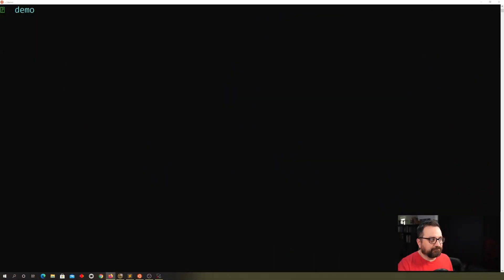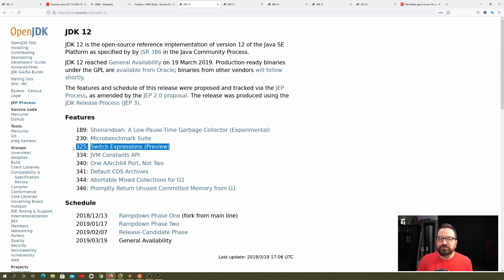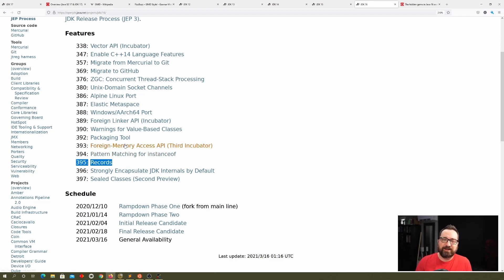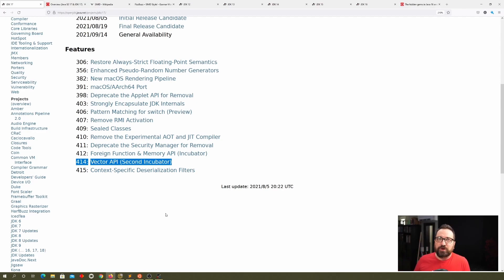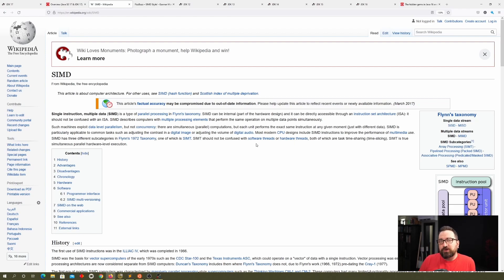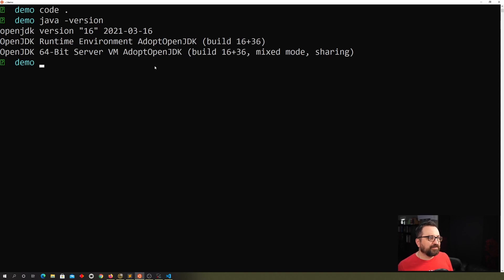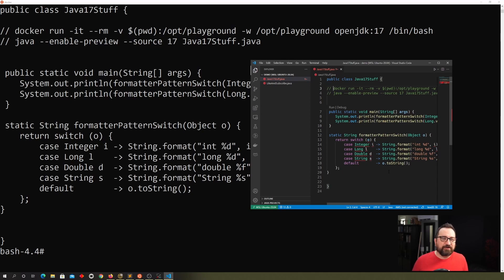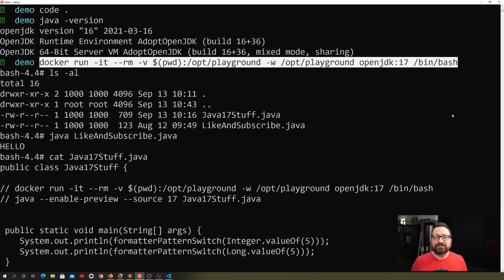Java 17 Is Out! (Quick summary of what you can expect when you download JDK 17)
I wanted to a quick video on Java 17 recent release, why it is important, and what's included. Also going to touch on the new SIMD programming API (New Vector API), and highlight some of the good changes I already use.

This is just me Devxplaining things, so you can also skip the visuals and just put me in your headphones for 18 minutes, and be wiser in what's up with Java these days. That's what I do with many Youtube videos myself.

As always, if you like the content here, please leave some feedback, and click those buttons. Also, share the links to videos so others can find my channel too. Thank you!

Timecodes:
0:00 - Introduction
0:24 - Why is Java 17 important?
2:13 - What's new in Java 17? And others?
8:00 - Java 17 and Vector API (SIMD) - does it do FizzBuzz?
12:12 - How can you easily play with the latest Java?
17:00 - Wrapup and closing words